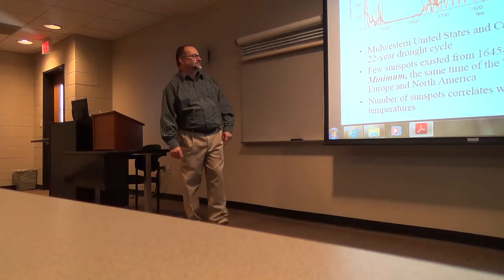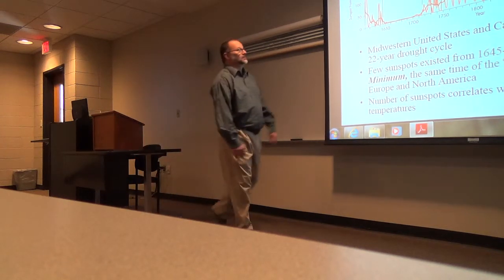DSU PHY 205 Lecture 20 October 2015 Part 2